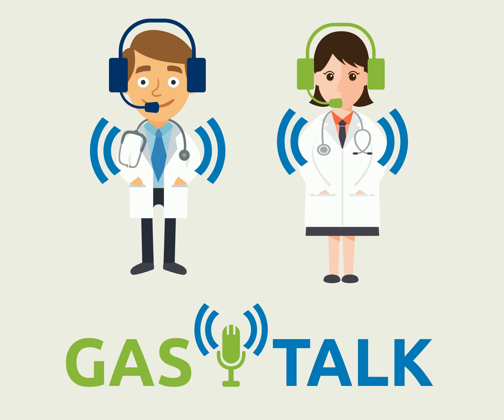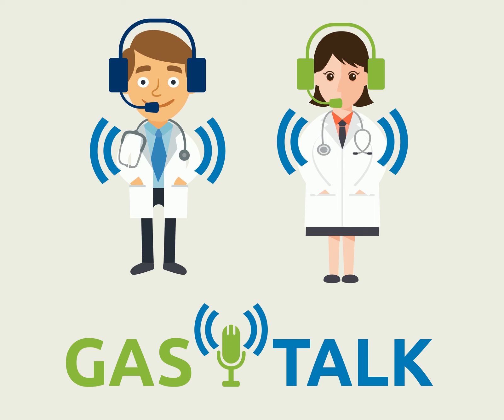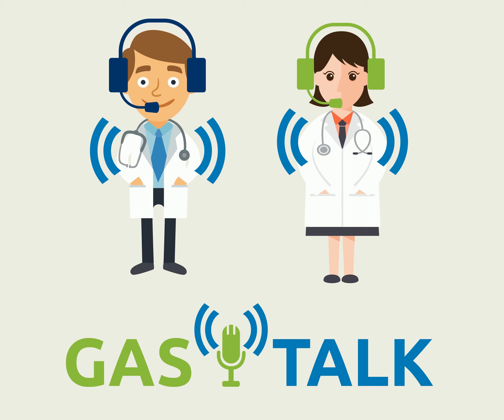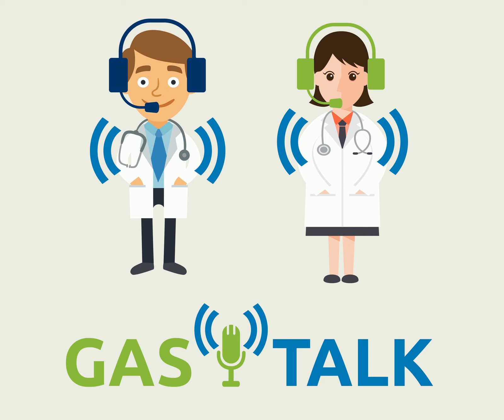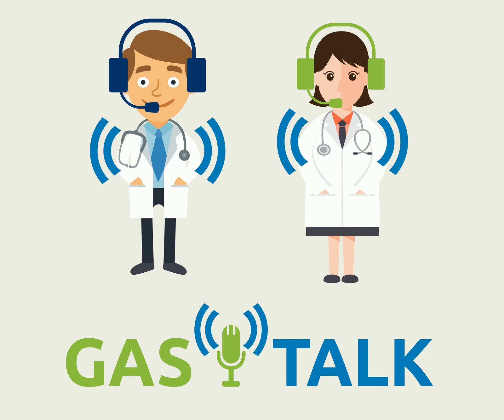Improved Clinical Outcomes, A Greener Environment and Lower Costs: Think Lower Flow Anesthesia.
If clinical directors walked through their ORs during cases and observed the flow rates of the oxygen, nitrous oxide, and air running through the anesthesia machines they might be surprised at what they find. In this episode, Dr. Clifford Gevirtz discusses the benefits of using low and minimal flow anesthesia: Improved Clinical Outcomes, a Greener OR Environment, and Lower Costs.